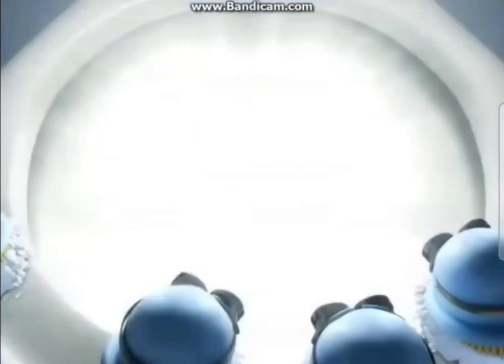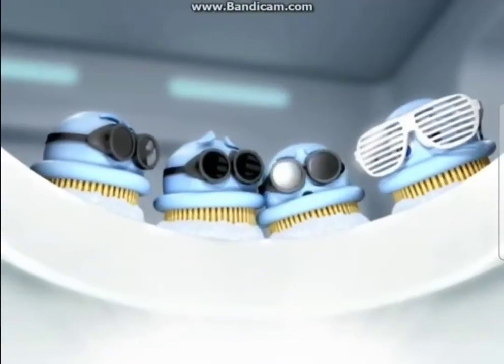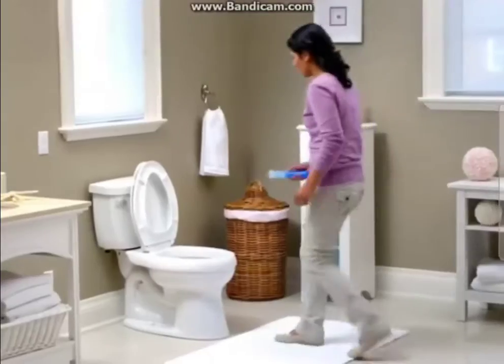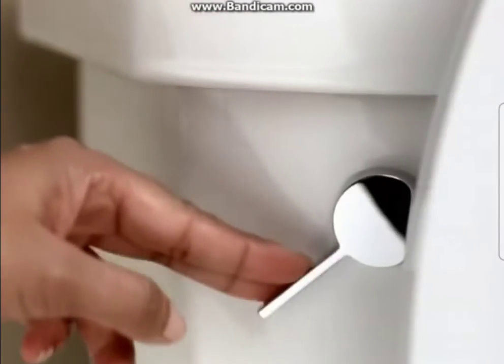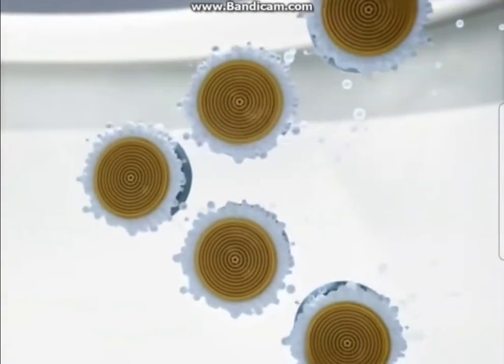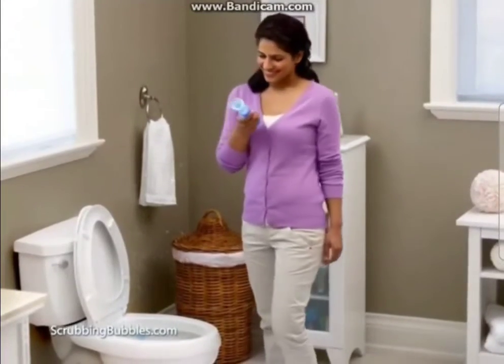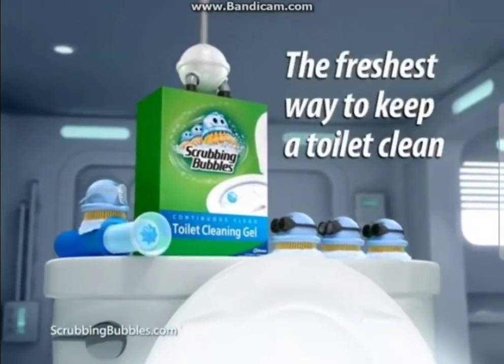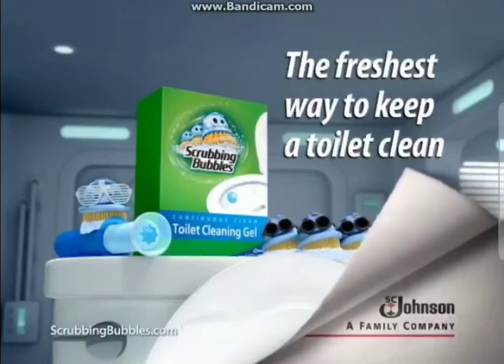(Day 9/78) Scrubbing Bubbles Toilet Cleaning Gel (2011 USA)